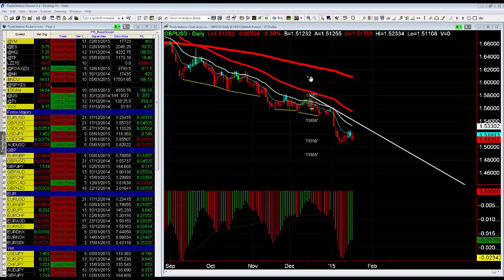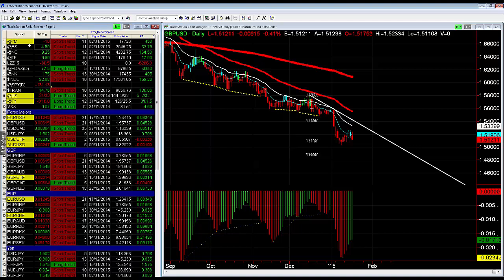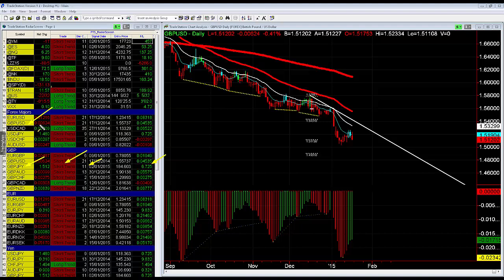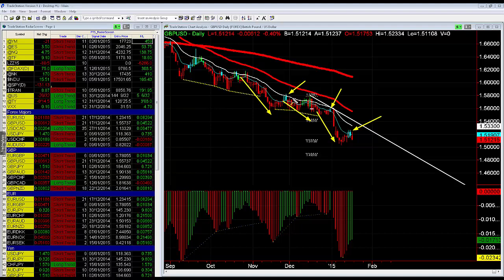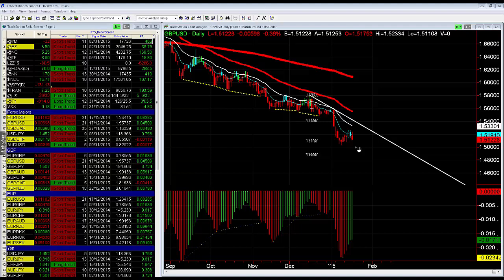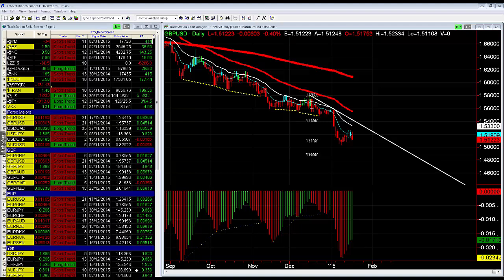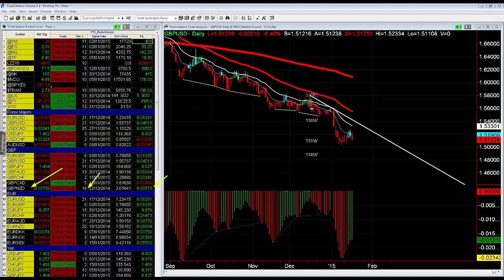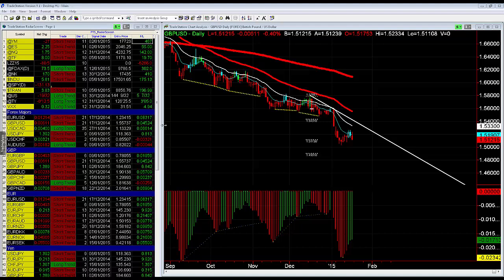Forex Trading Strategy Using The Pro-Trading System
In this video, Trading College MD Lee Sandford looks at the latest trading results using our propriety trading system, The Pro-Trading System.

If you use The Pro-Trading System, you can let the results come in as you learn the signal to trade the Pro-Trading System strategy.  The PTS signals are based on different colours to make it easy for you to follow when trading the Forex markets.

Using the Pro-Trading System when trading Forex is a great trading strategy!

Watch this video to view the most recent results.

The Pro-Trading System is included when you join our 12-month Pro-Trader Programme